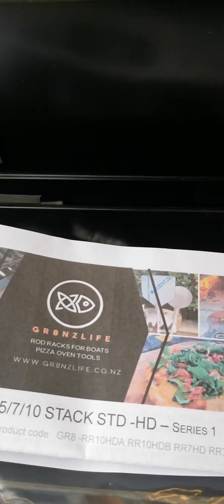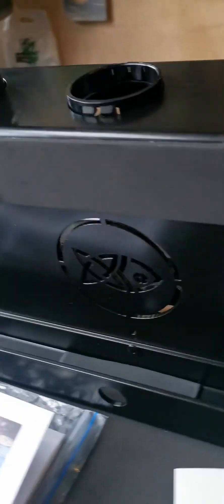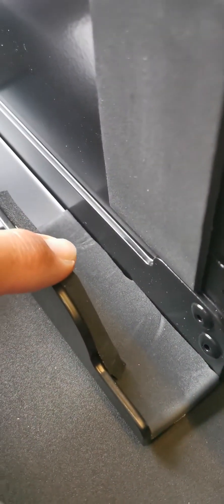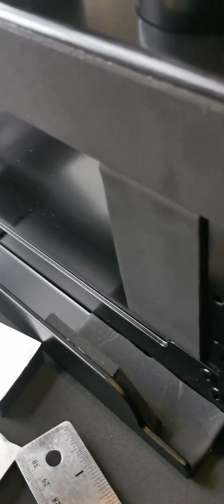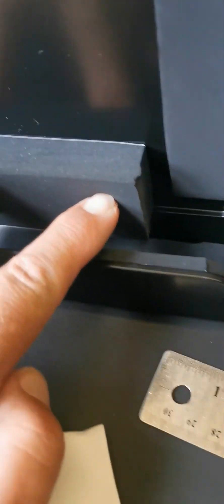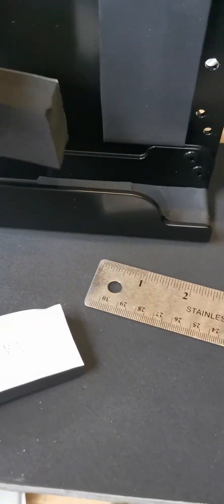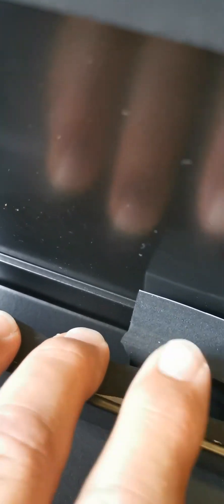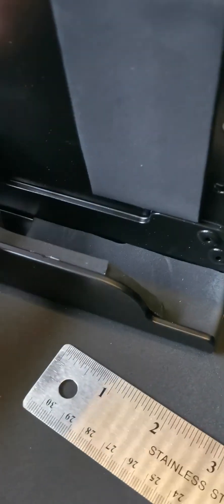Ultimate Rod Racks NZ BY GR8NZLIFE Series 3 Back-frame fitting instructions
This video gives an explanation of how to fit the supplied EPDM rubber padding system to change the back frame sizes to fit your boats for the 2023 model Racks. We now have backframes for Stabicraft boats ,Senator Boats and Extreme Boats to name a few specifics. We are able to fit almost any boating configuration you have ,Just ask . Models to hold from 3 up to 10 rods and also Game Rods and home storage solutions too.